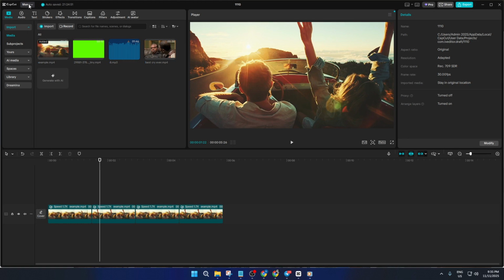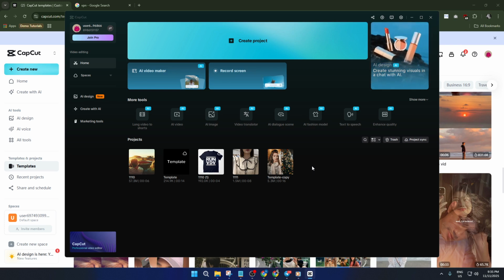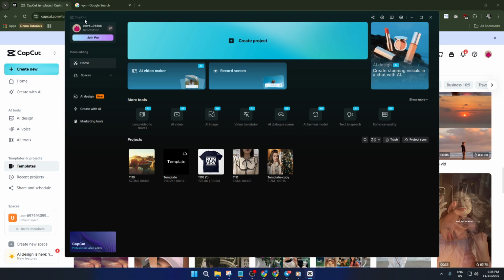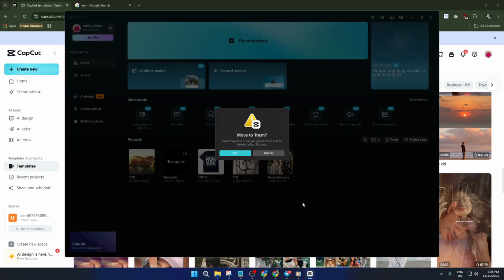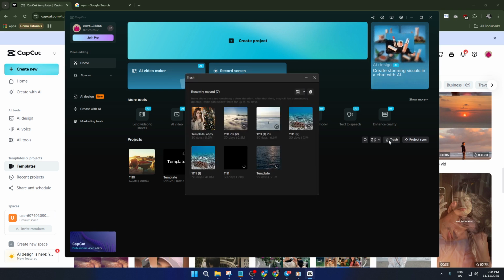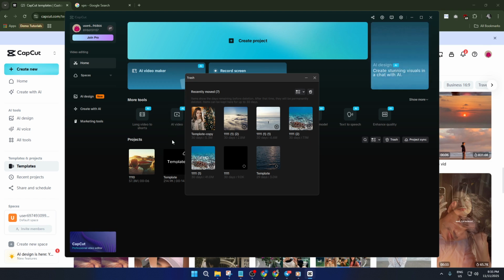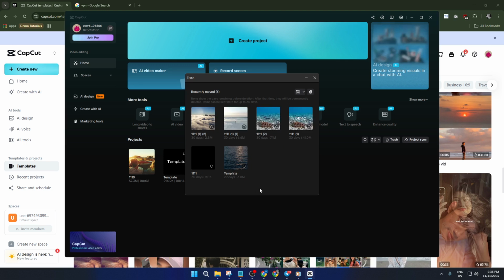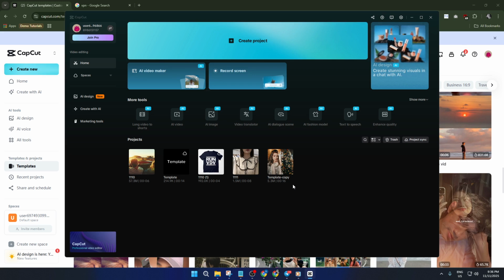How to recover deleted video projects in CapCut [No-Fuss Guide] [Updated 2026]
Learn how to recover deleted video projects in CapCut with this step-by-step tutorial. Accidentally deleted your project? Don’t worry! We’ll guide you through different recovery options for both CapCut Desktop and CapCut Mobile (Android & iOS).

Supported Platforms: CapCut Desktop (Windows, Mac), CapCut Mobile (iOS, Android)
Features Covered: Restoring deleted projects, accessing hidden files, backup/sync, troubleshooting tips.